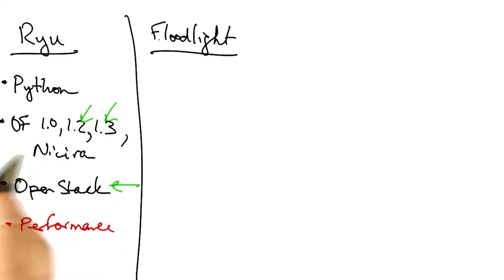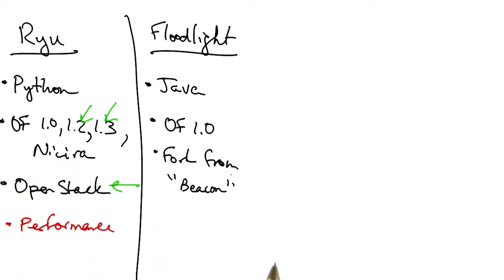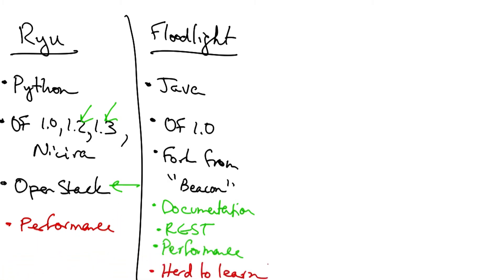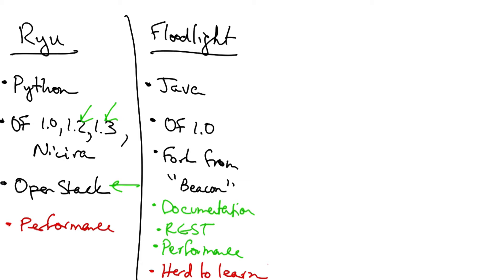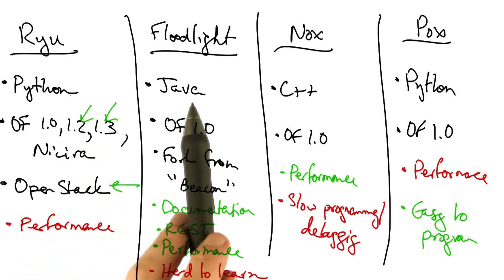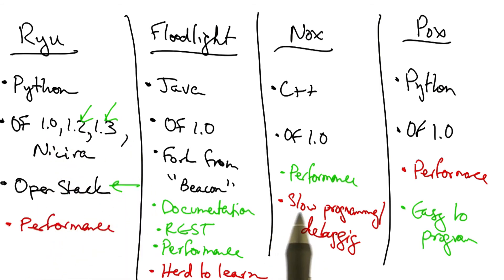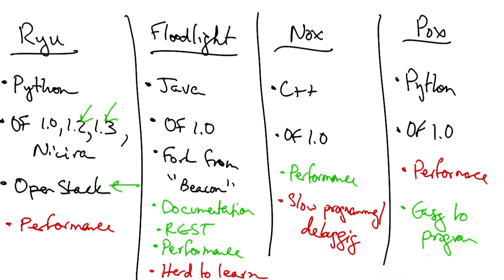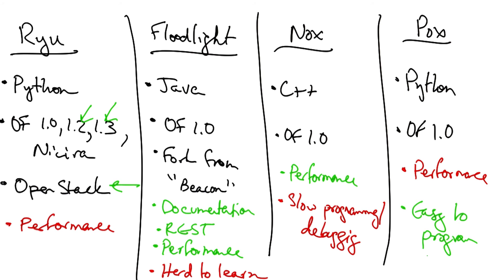Ryu, Floodlight, Nox, and Pox - Georgia Tech - Software Defined Networking